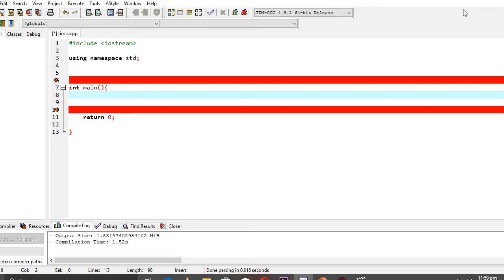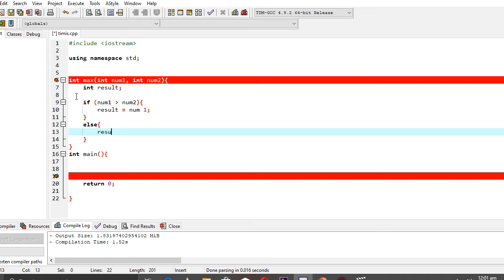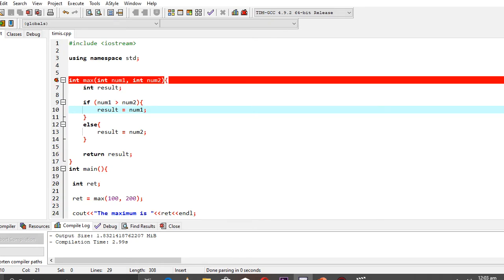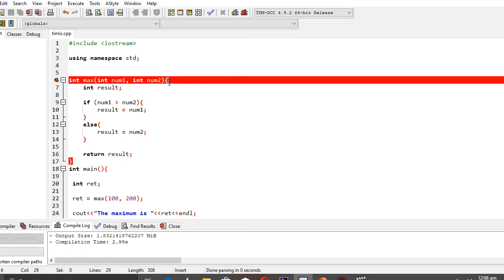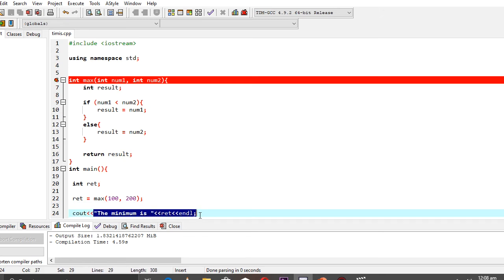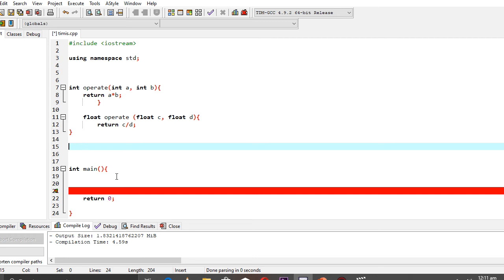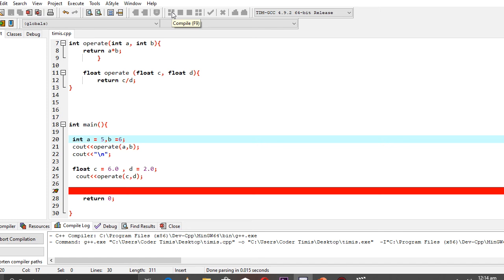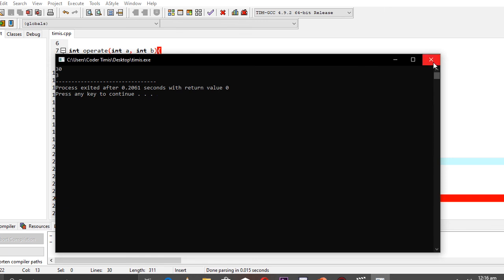C++ tutorials for beginners Ep8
Develop your software from now going